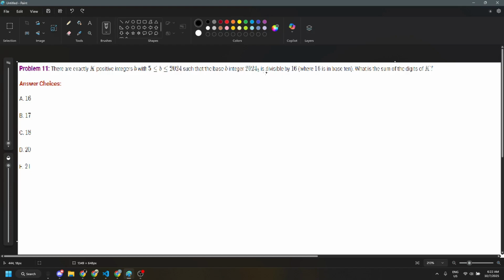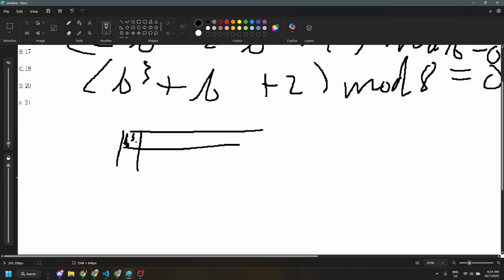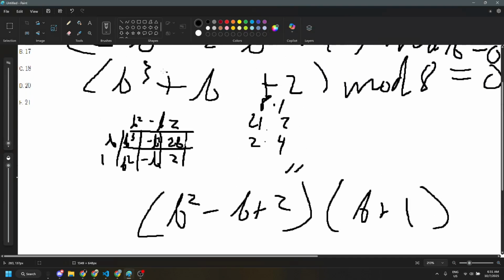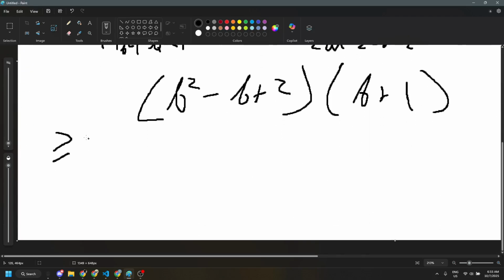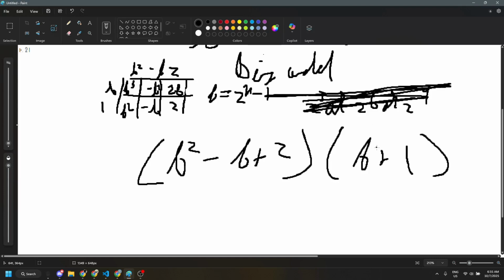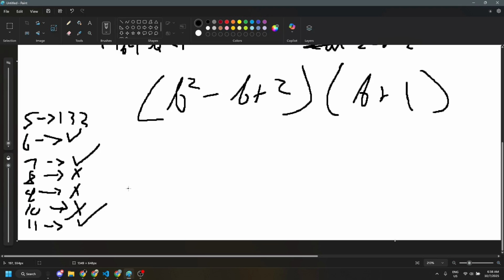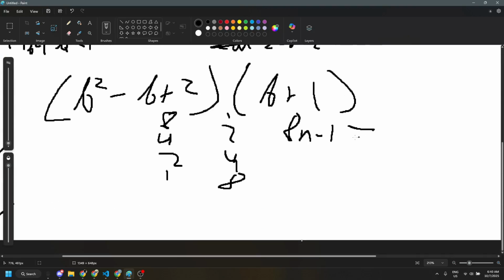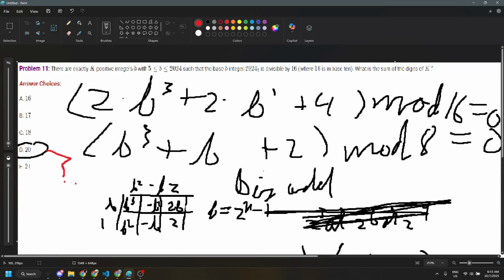doing math everyday until I quit, day 202